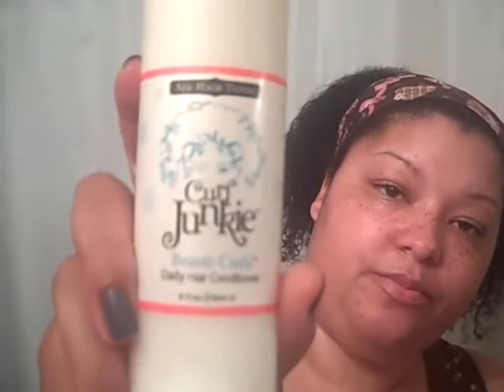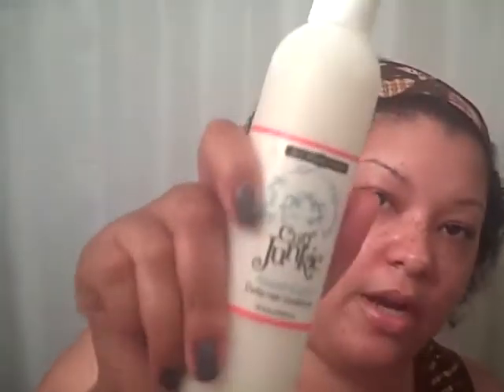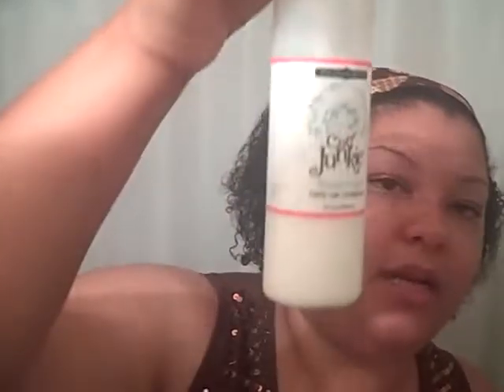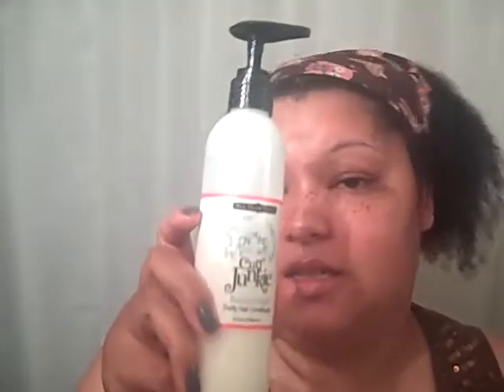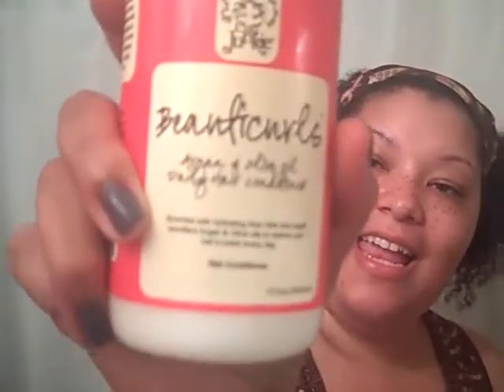Review: Curl Junkie Beauticurl Daily Hair Conditioner (Old vs New Argan Olive formulation)